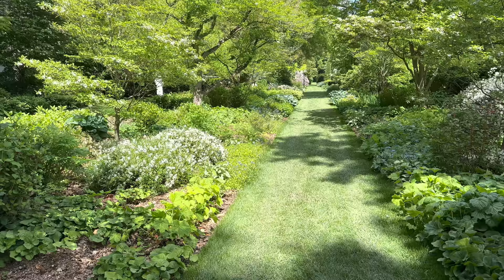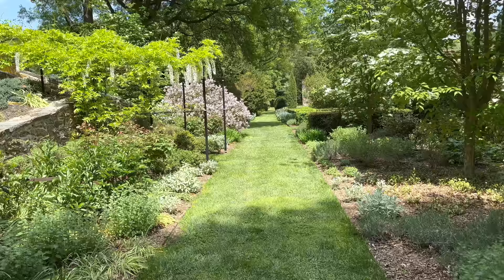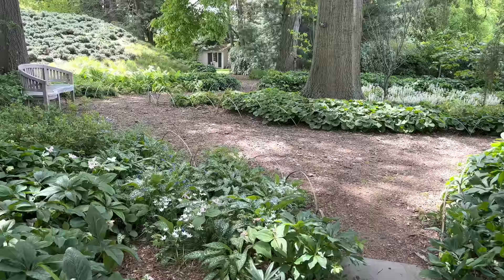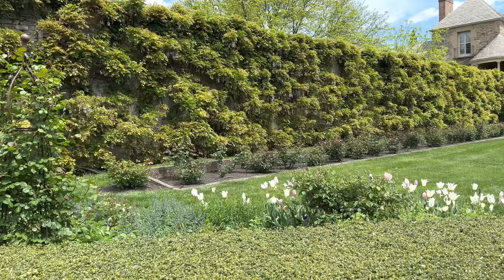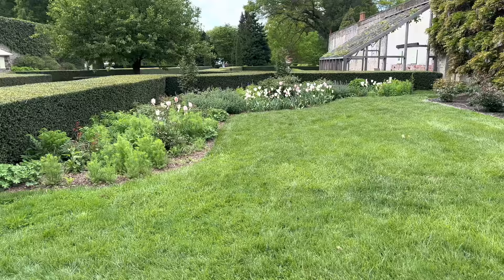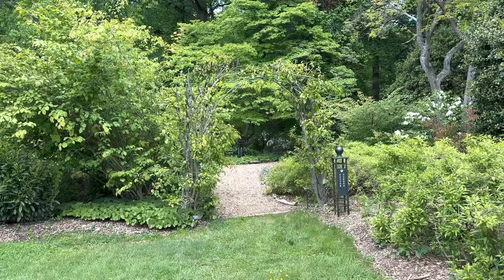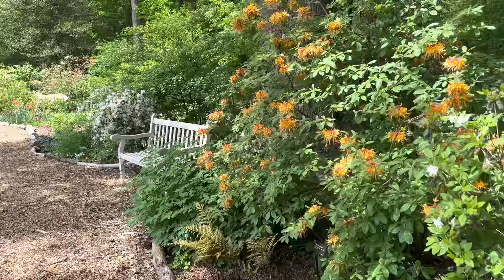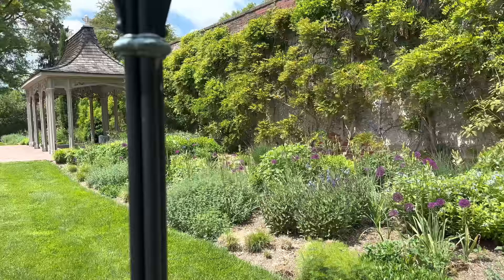My Passion for Gardening EXPLODED after this Garden Tour! Garden Design Inspiration Galore!!!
My passion for gardening exploded after this garden tour of Andalusia Estate and Gardens! There is so much garden design inspiration around every corner!